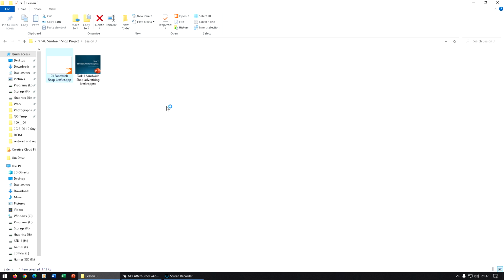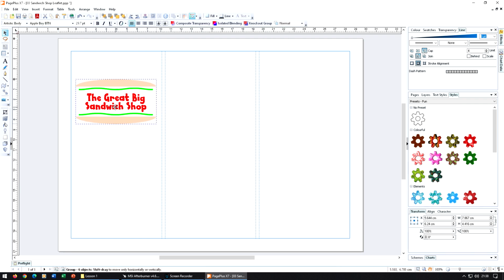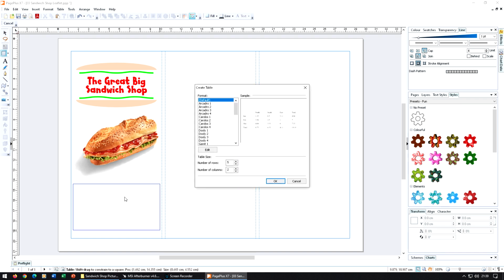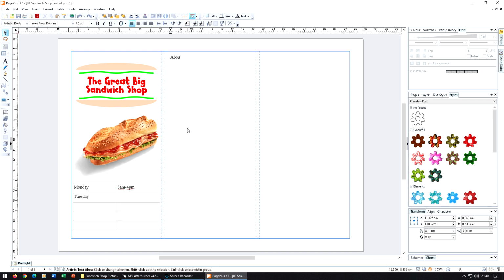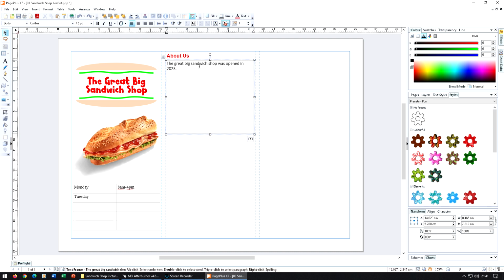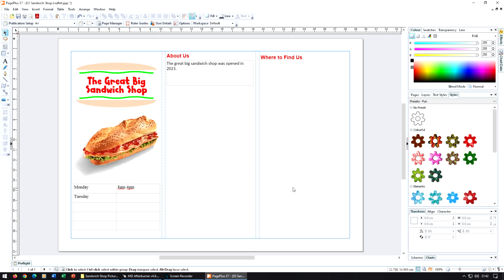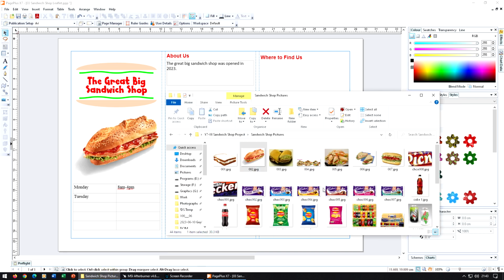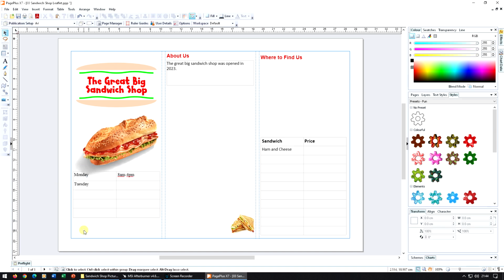Y7 08 04 Sandwich Shop Leaflet